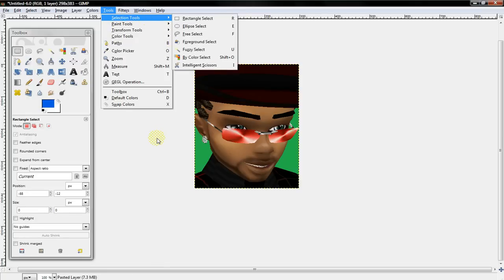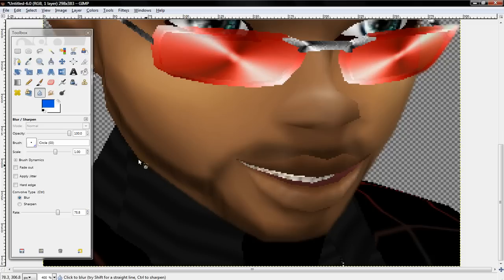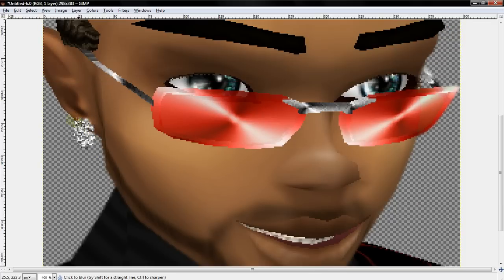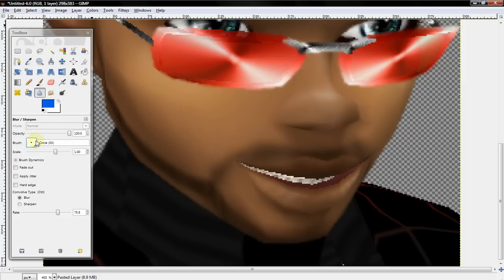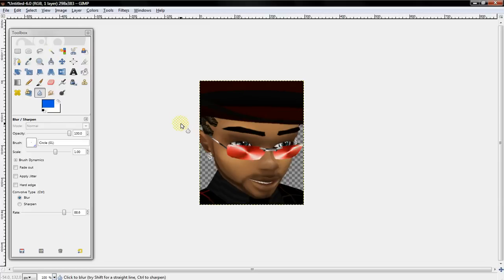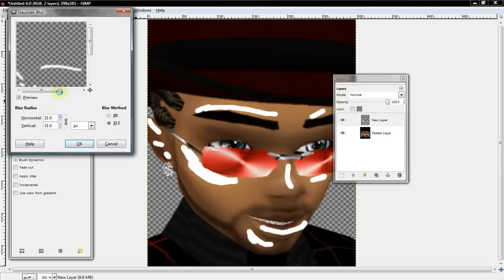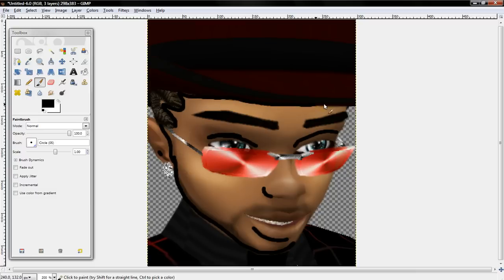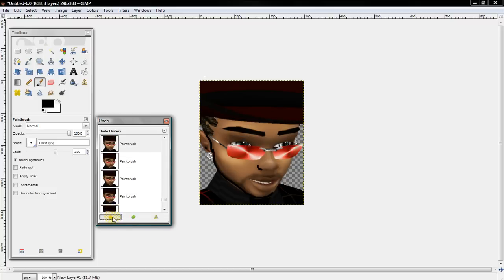IMVU: How To Enhance Avatar Skin (HD)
A Tutorial On How To Enhance Avatars Skin